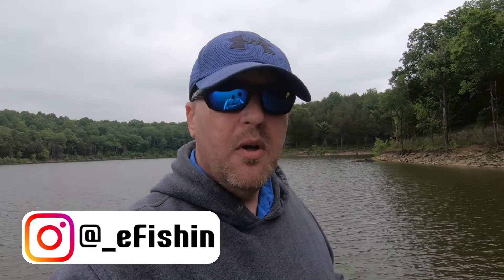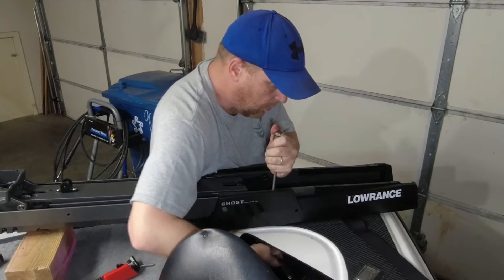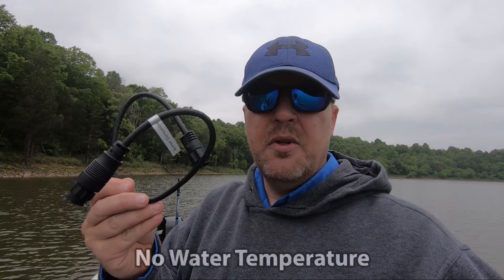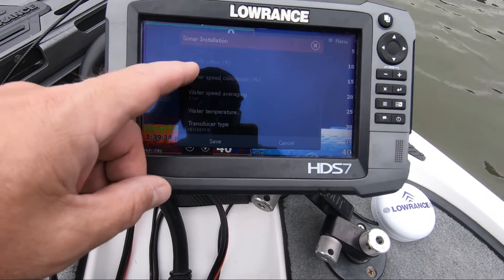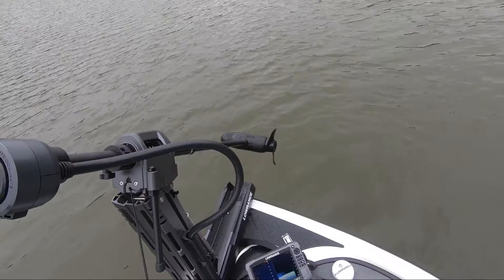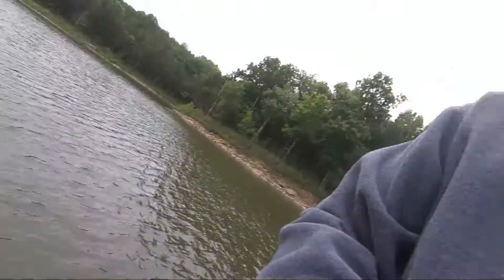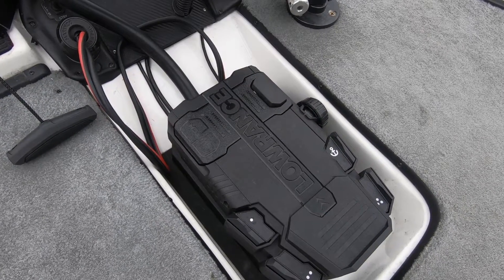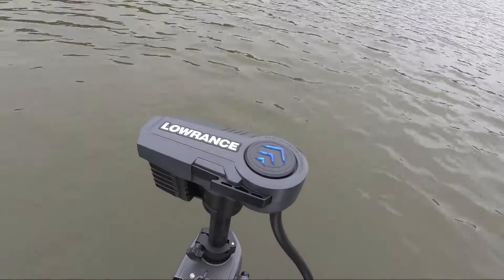Lowrance Ghost Trolling Motor| 1 Month Review | My Experience In 2022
I've had my @lowrance Ghost Trolling Motor for 1 Month Review.  Here's My Experience In 2022 with the Lowrance Ghost Trolling Motor.  Things I like and dislike, how I solved an issue with the sonar and a HDS Gen 3 unit, an anchor test and a speed test.

✅Lowrance Ghost - Freshwater Trolling Motor

✅Accessories
SmallRig Mini Ball Head
WALI Monitor Arm